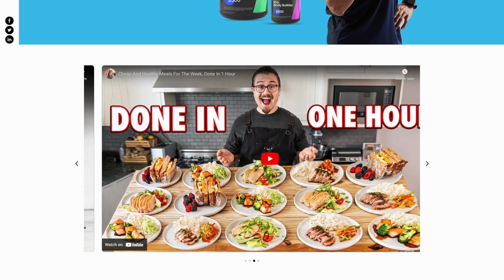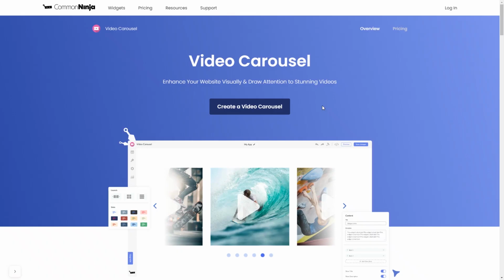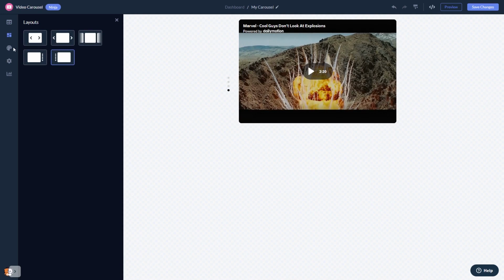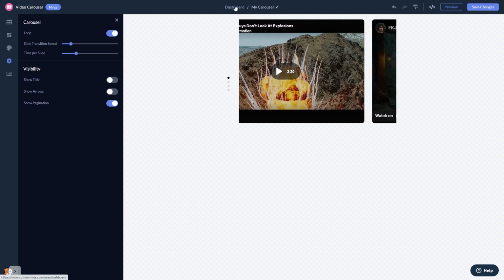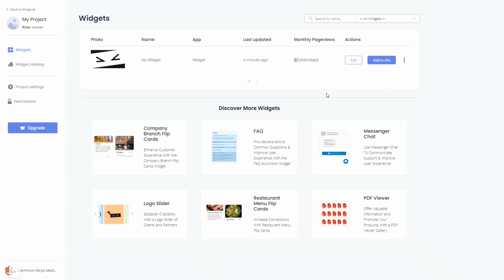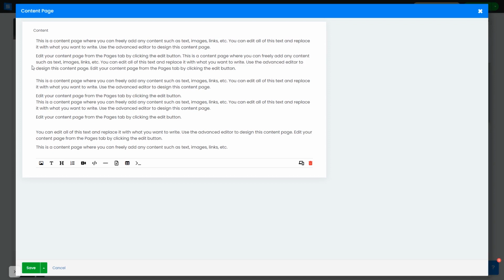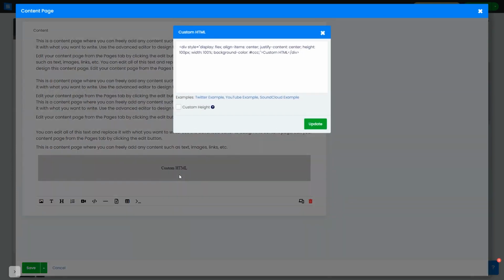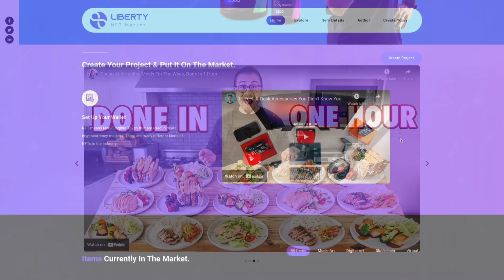How to a add Video Carousel to Site123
Video Timeline
00:00 About the Video Carousel widget
00:25 Creating Video Carousel widget
00:38 Editing the Video Carousel widget
01:19 Adding the Video Carousel widget to Site123

The Video Carousel widget for Site123 has a wide variety of customizable features, including:
- Video size
- Arrows & Pagination